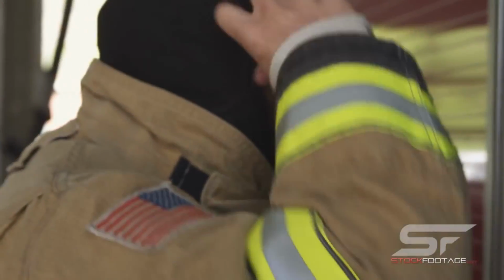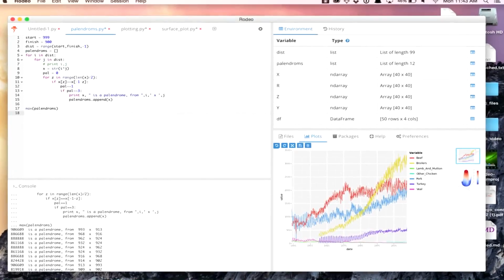Three Theories of Memory Loss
School Project.